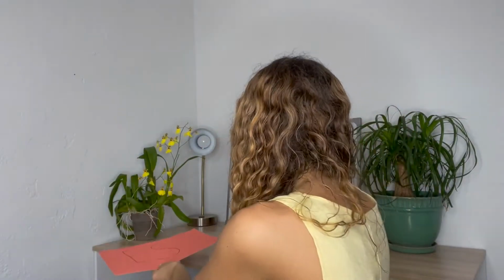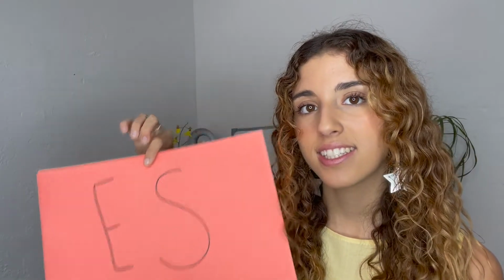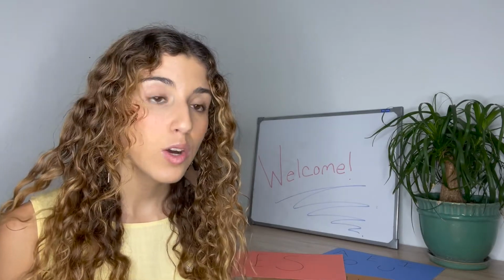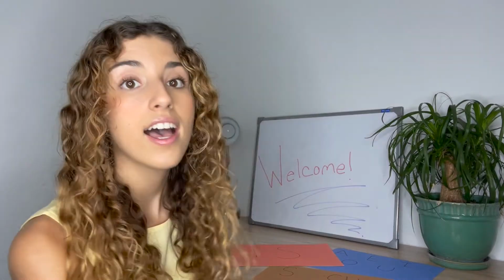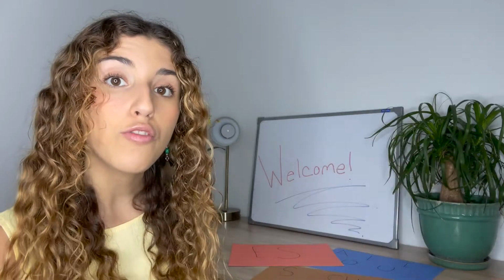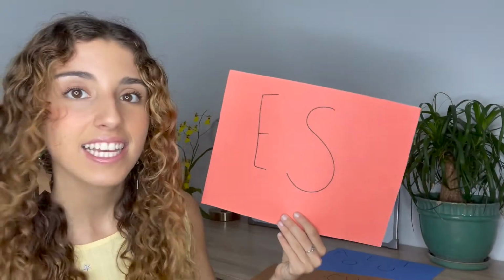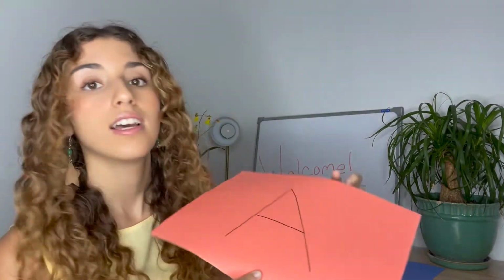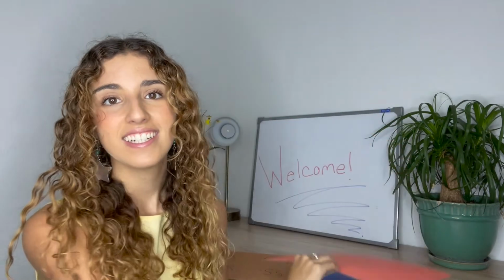Nouns - Indefinite Articles + Plural // English Challenge for Beginners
English Indefinite Articles - Plural Nouns

Hi English Learners!
Today we are going to talk about nouns, how to make them plural and indefinite articles.
This is very important if you want to sound and become fluent in English because we use this every day. I recommend you to re-watch this video until you feel comfortable with nouns, indefinite articles, and plural nouns.

This is what I use and love!

My favorite bracelets
My favorite necklaces